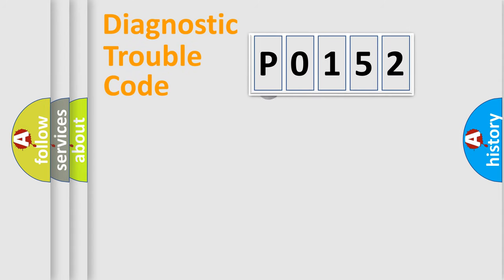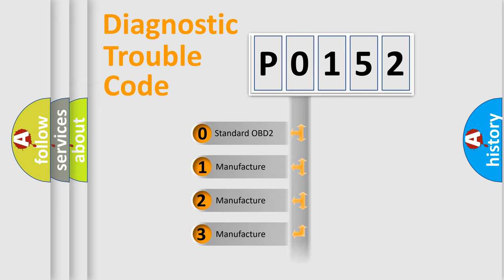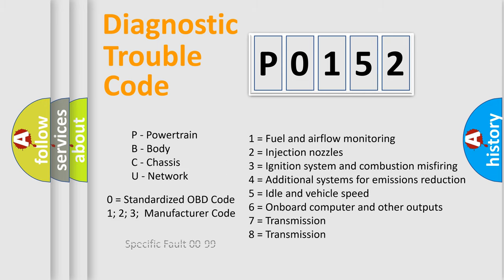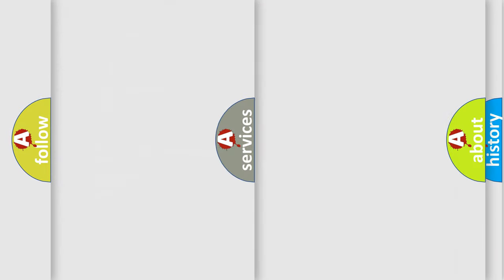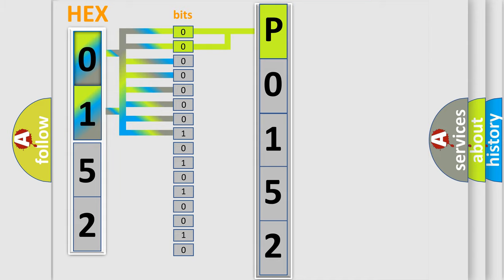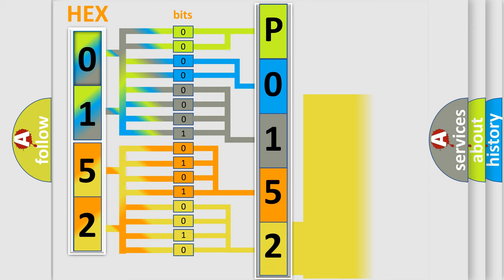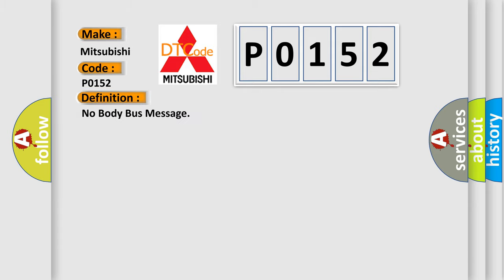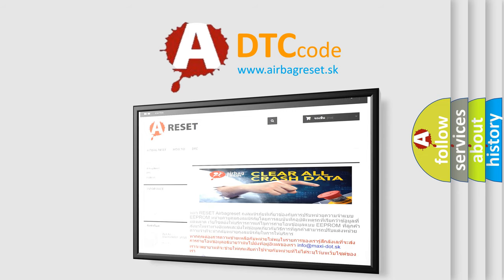DTC Mitsubishi P0152 Short Explanation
Contents:
0:21 Basic DTC analysis according to OBD2 protocol standard.
1:48 Insight into programming
2:58 A diagnostically understandable description of the Diagnostic Trouble Code
3:05 Basic error definition

Make:
Mitsubishi
Code:
P0152
Definition:
No Body Bus Message
Cause: